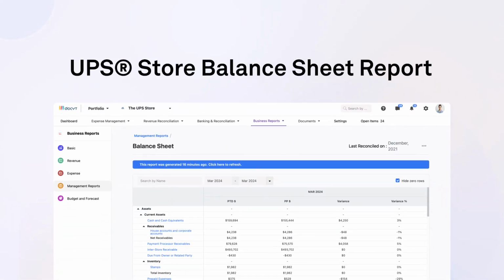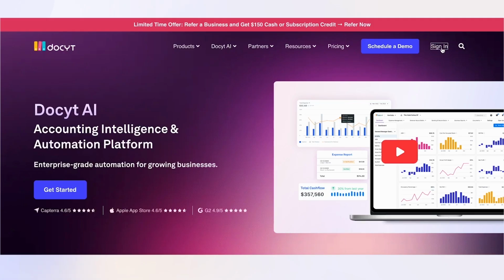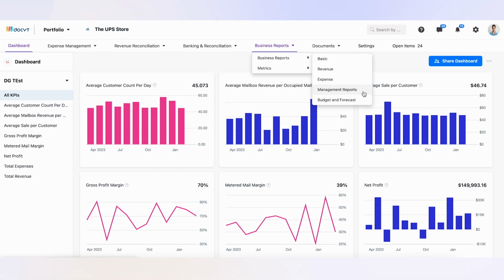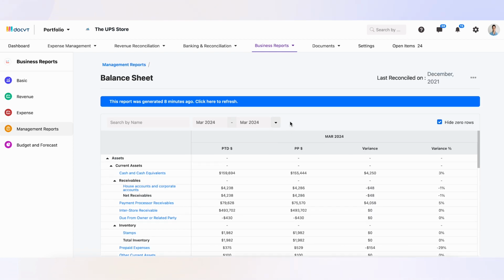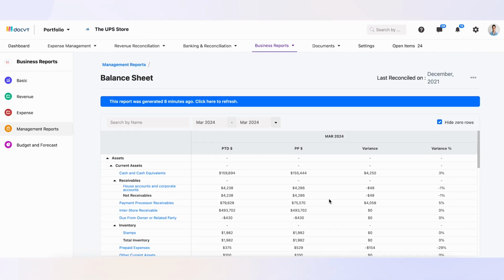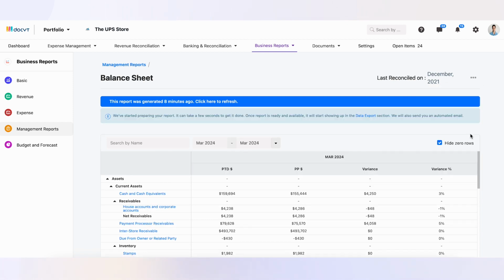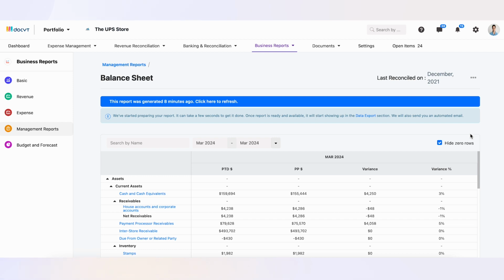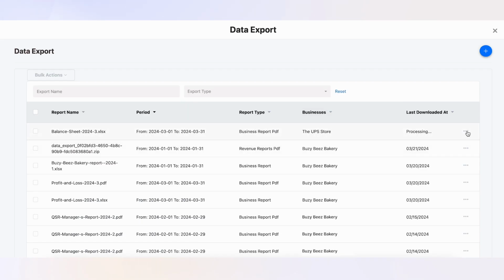UPS® Store Balance Sheet